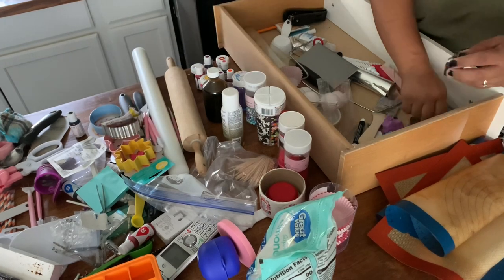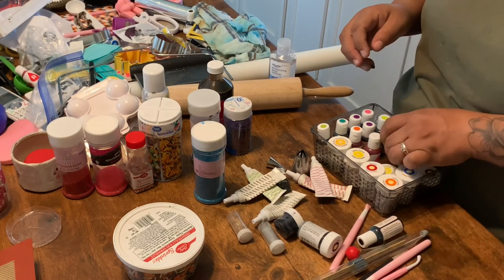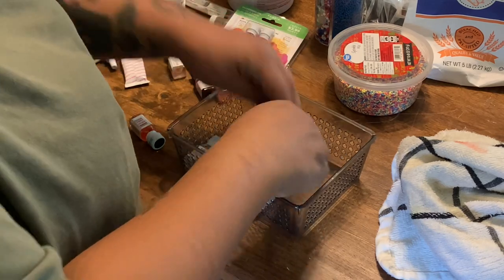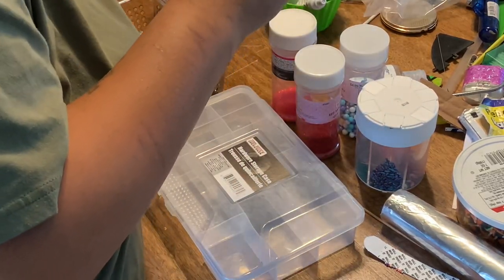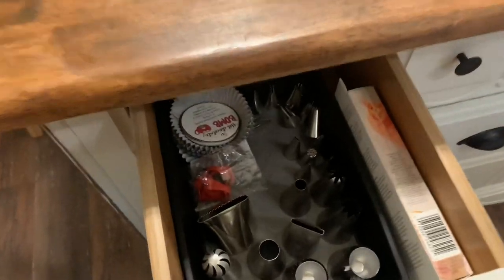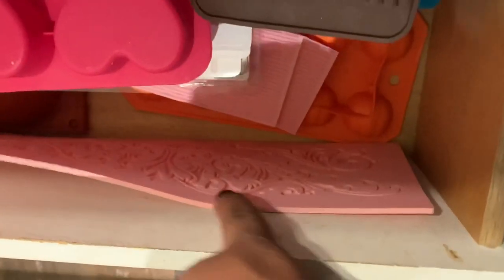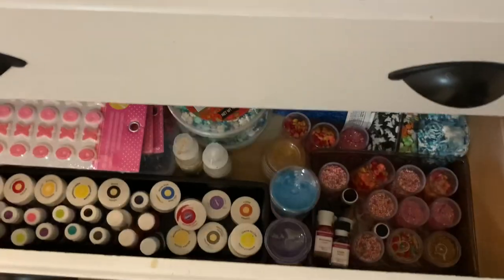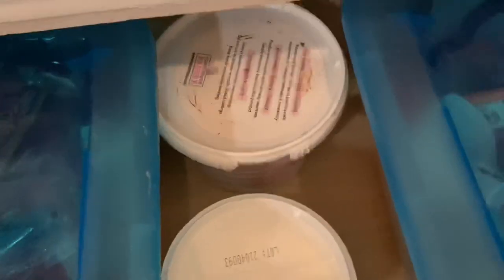Kitchen island organization || Organizing my baking supplies🧁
I had let my island go long enough & couldn’t stand the clutter of it anymore. So today I tackled it & love the out come 😌 hope y’all enjoy it😉